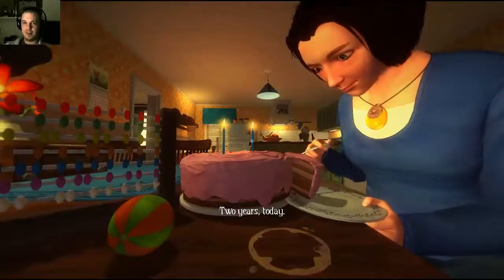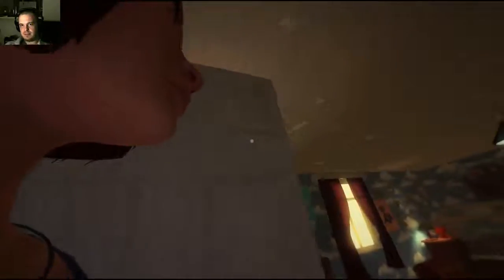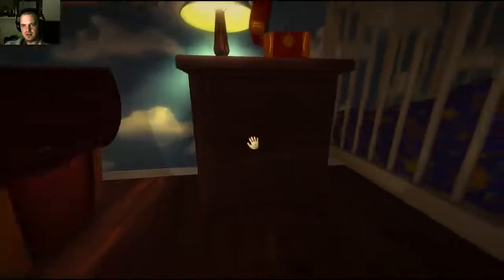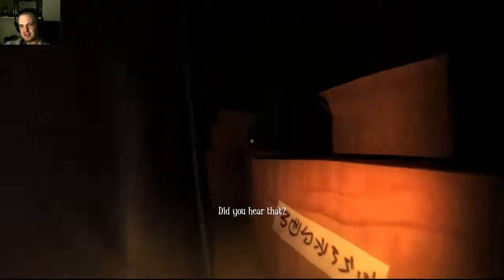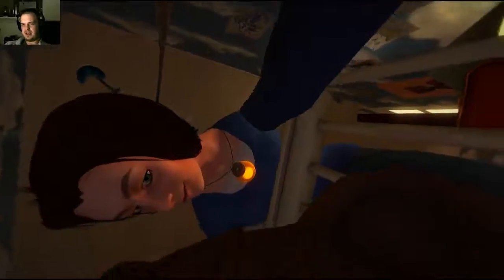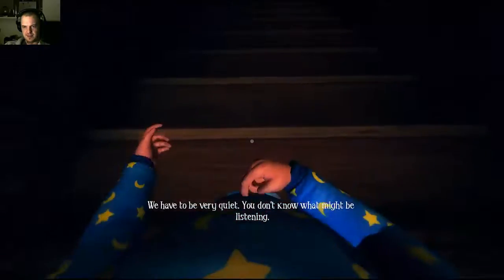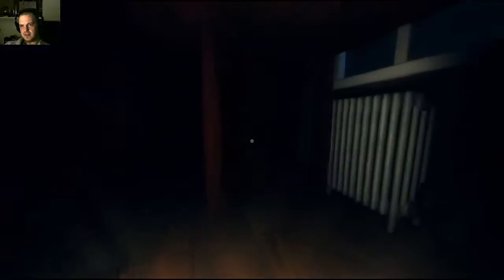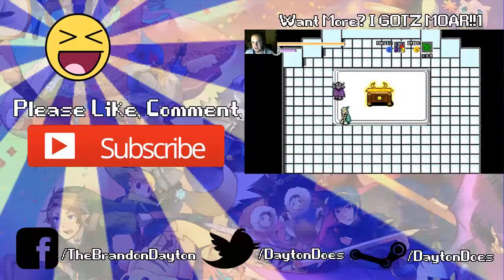Among the Sleep : Funny Moments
Brandon Dayton plays Among The Sleep, but wusses out during the first night leading to some funny moments.

He didn't want to save his robot-mom anyways. Denial is a powerful tool. Some wield it with aplomb.

This is not a gameplay video, or a review... It's basically me just farting around hoping to create some funny moments.

Among the Sleep is a first person horror adventure, in which you play a two year old child. After waking up in the middle of the night to mysterious sounds, you start exploring the dark looking for comfort.

The game explores horror through atmosphere and exploration, not with scores and combat systems. In Among the Sleep you’re vulnerable, scared, and trying to make sense of the world.
"With all the lumpen, gristly protagonists clogging up today's starring roles, it's heartening to see somebody trying something a little out of the ordinary."
- Edge
"More, please!"
- Kotaku
"Everything, from the sound of infantile breathing to the wobbliness of the camera and the unsteadiness of little hands, has been designed to accurately put ourselves behind the eyes of a toddler. Watching the trailer, the effect is simply astounding, while the Paranormal Activity-style scares that surround the child are pulled off with panache."
- Gamefront
"Its depiction of a first-person horror told through the eyes and stumbling little legs of a two-year old is as intriguing as anything I've seen all year, and reminiscent of a time when games actively sought out new ways to play and new stories to tell."
- Eurogamer